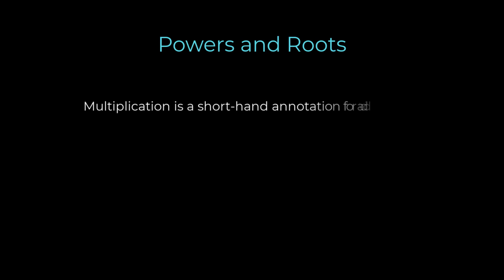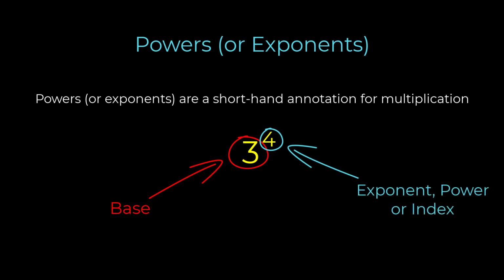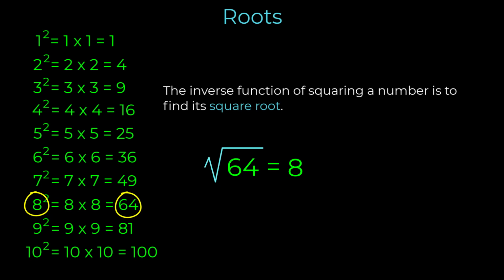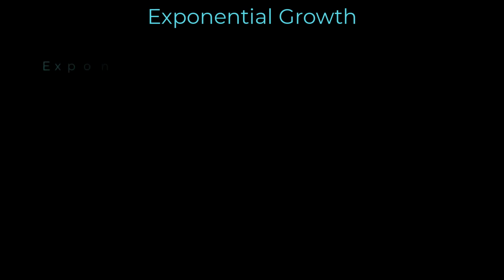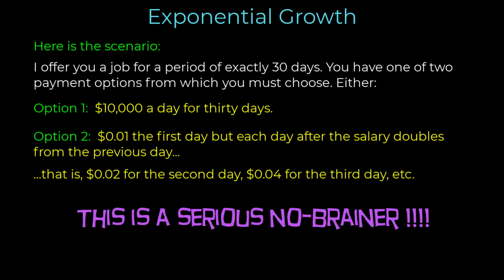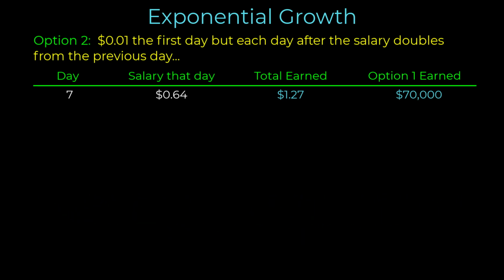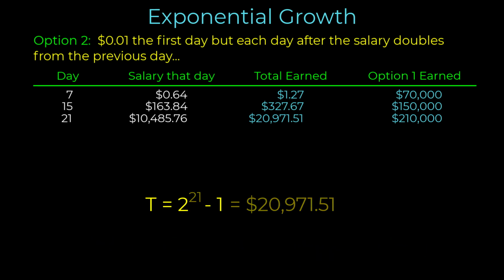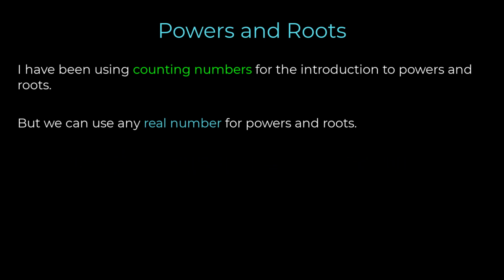8 MATH Powers and Roots